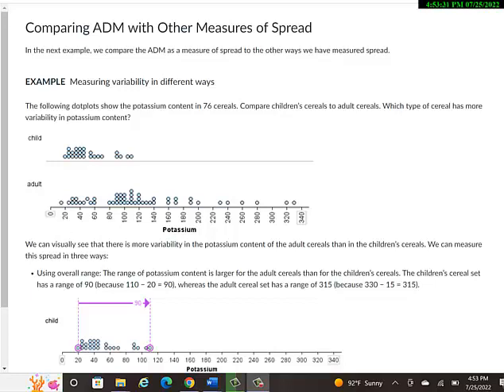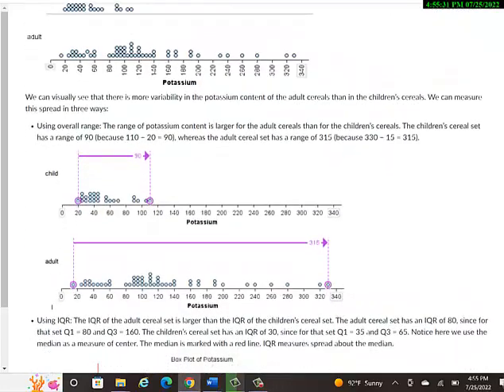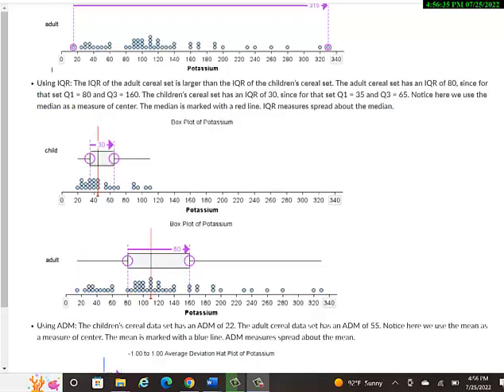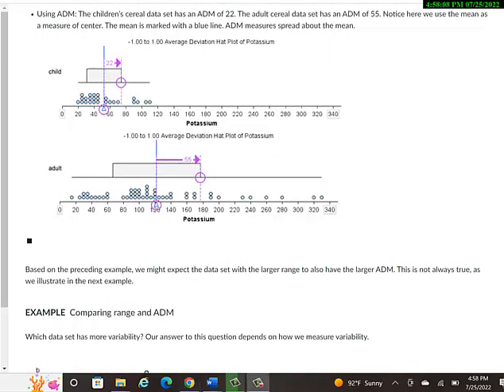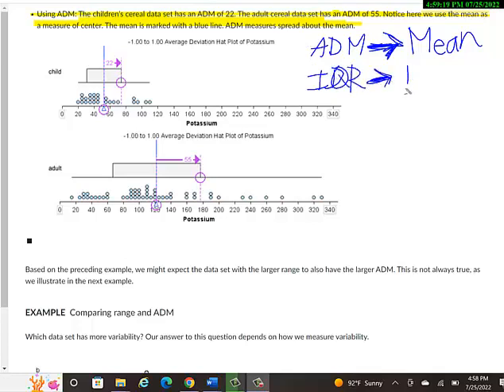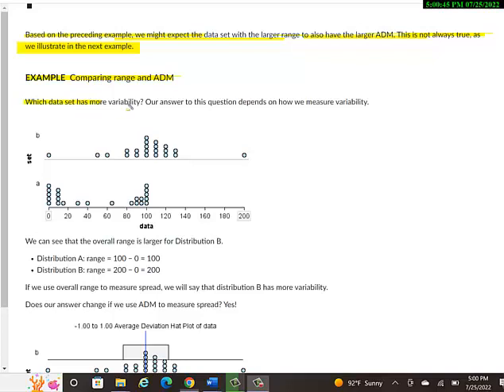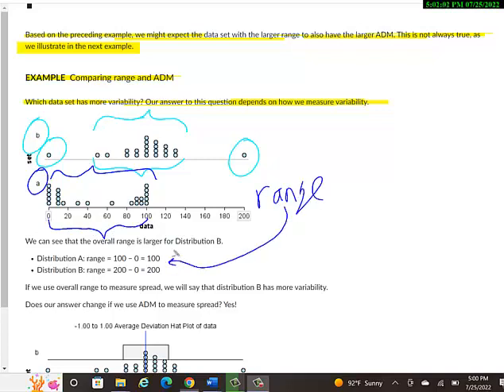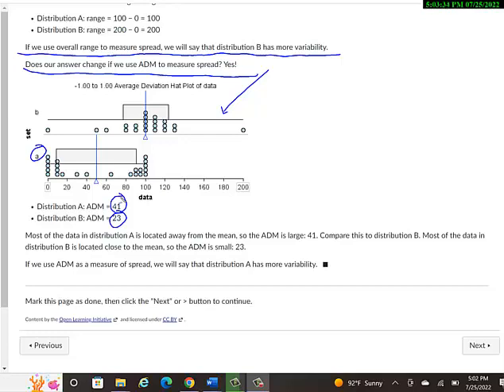Module 10 7 of 14